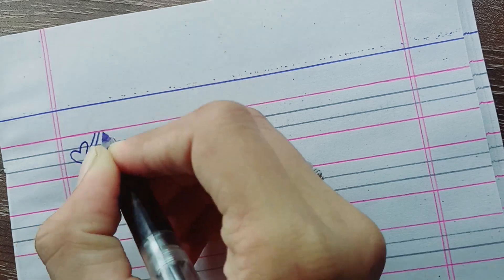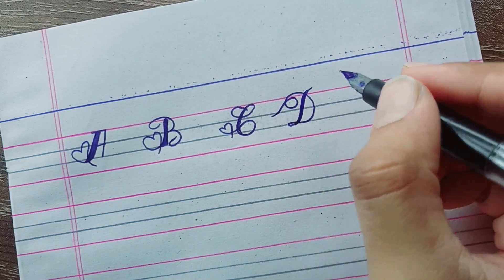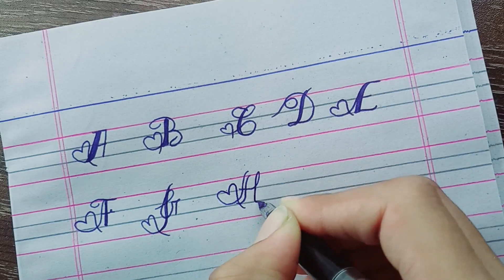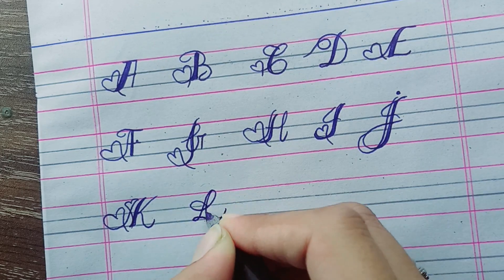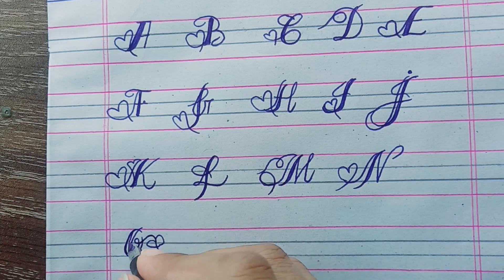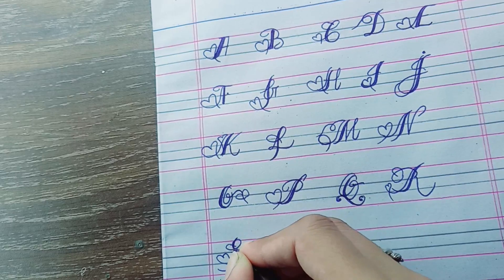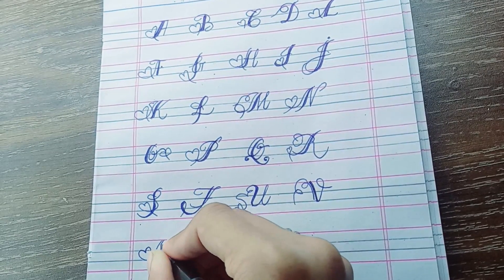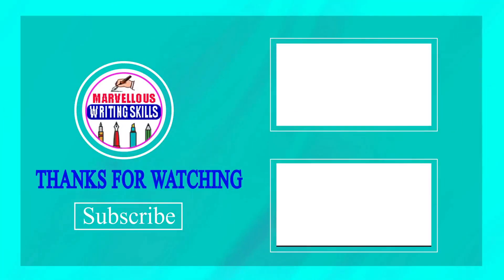Fancy Alphabet Writing | A to Z Alphabet Writing For Toddlers | How To Write Fancy ABC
In this Video, we learn to write alphabet capital letters and how to write fancy alphabets, fancy alphabet writing for 3 year old, beautiful alphabet writing practice, capital letter, a to z fancy letter, writing skill, alphabet writing and abc writing for kids and a to z alphabet writing. This video is made for beginners who wants to start English writing.

Marvellous Writing Skills is a writing skills channel. Where you can learn English Writing. We produce videos for beginners as well as advance learner. Our writing skills content contains learn to write English, writing worksheets, cursive writing and fancy writing. For beginners, we made videos on alphabet writing, tracing letters, writing worksheets and tracing worksheets. Also we work for advance learner which includes cursive writing, fancy writing and calligraphy writing. These handwriting practice videos will helpful for those who learn to write English.

In short, We provide writing practice videos and easy learning tips for you to learn English writing. So, don't waste time, let's begin to write and improve your English writing skills. These handwriting practice videos will surely help you to learn who to write English and better your writing skills.
Hope you like the content we create and provide for beginners as well as professionals.